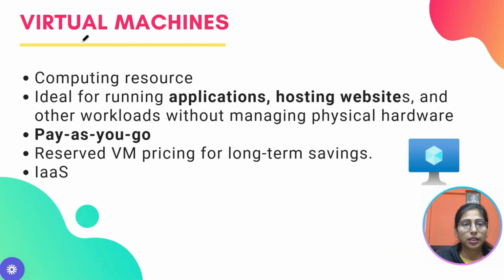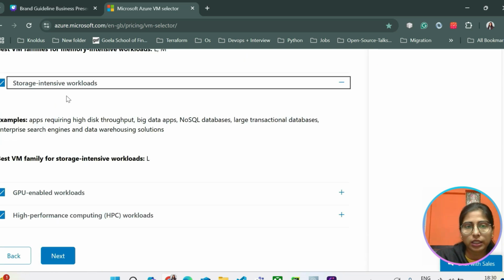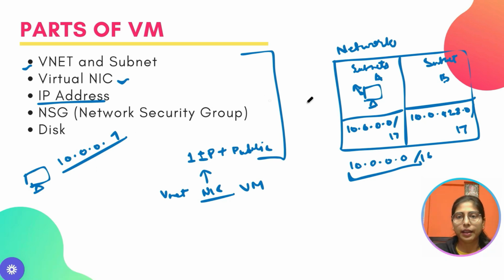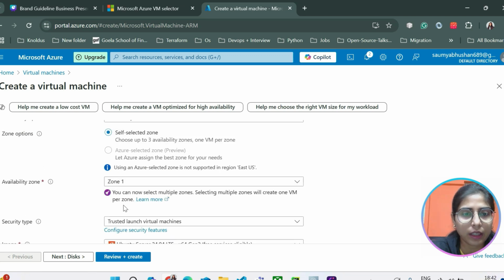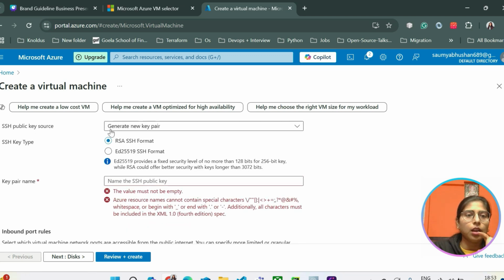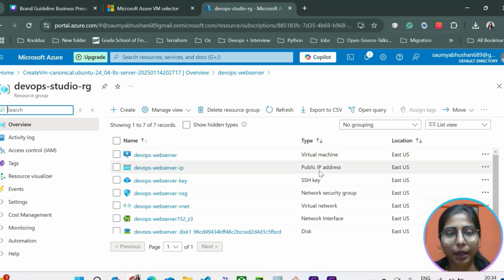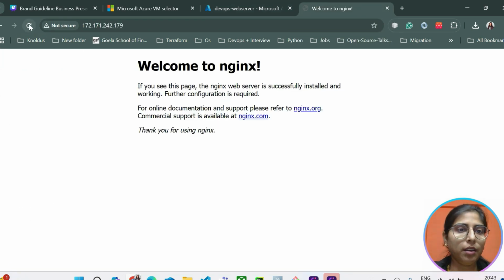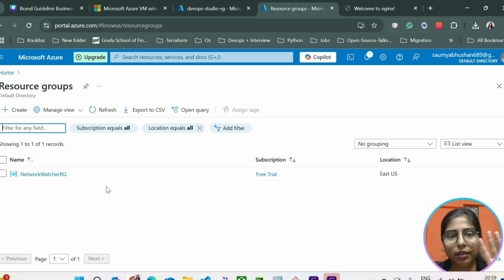Azure Virtual Machine (VM) Tutorial | Create VM on Portal - [Azure Course Day 5]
In this detailed Azure Virtual Machine (VM) tutorial, we'll guide you through the entire process of creating and managing a Virtual Machine using the Azure portal.

As part of our comprehensive Azure course, this is Day 5 of the series, where we dive into the essential steps needed to set up a VM on Azure. You’ll learn how to configure VM settings, choose the right image, select VM size, and understand key features like networking, storage, and security.

This tutorial is designed for beginners and intermediate learners who want to build a solid foundation in cloud computing with Microsoft Azure.

By the end of this video, you'll be comfortable with navigating the Azure portal, deploying virtual machines, and understanding how they fit into your cloud infrastructure.

Feel free to check out previous videos in the series for a complete learning experience!